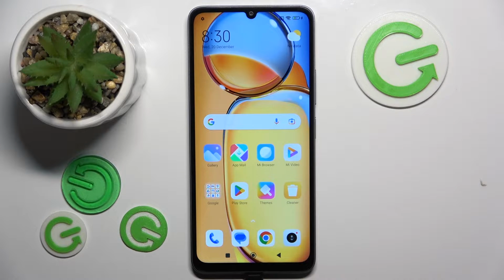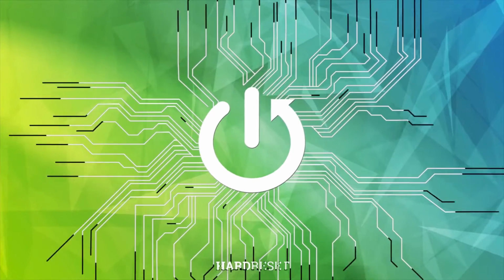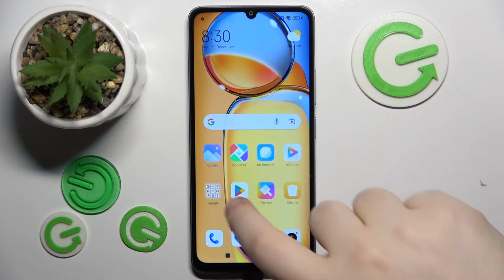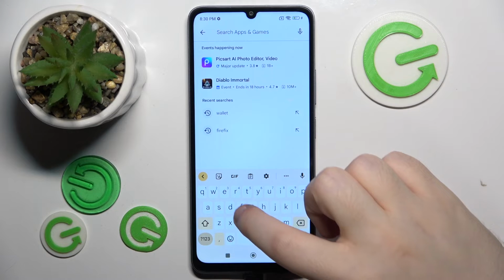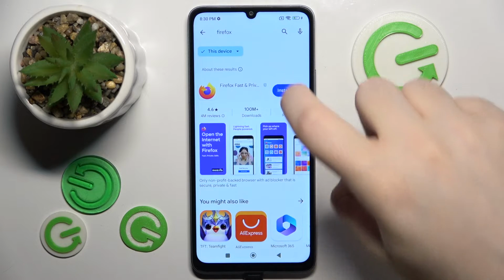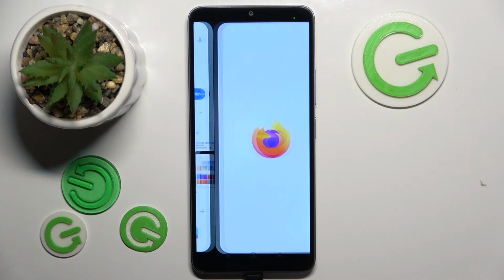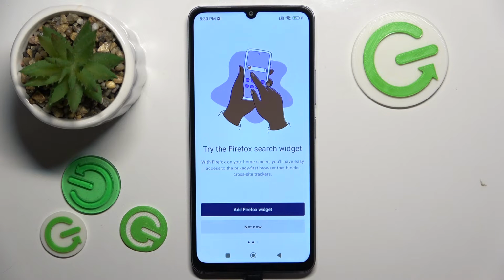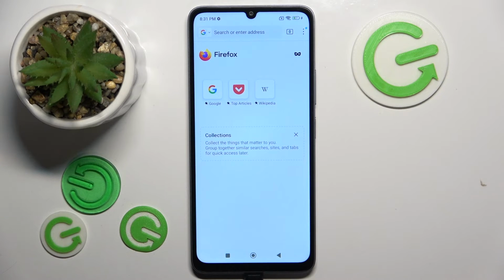How to Install Firefox Browser on XIAOMI Redmi 13C?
Find out more:
This tutorial provides a comprehensive guide on how to install the Firefox browser on your XIAOMI Redmi 13C smartphone. Firefox is a popular web browser known for its speed, privacy features, and customization options. By installing Firefox on your XIAOMI Redmi 13C, you can enjoy a fast and secure browsing experience tailored to your preferences. This tutorial offers clear, step-by-step instructions to help XIAOMI Redmi 13C users download and install the Firefox browser, empowering them to explore the web with ease.

What are the benefits of installing the Firefox browser on my XIAOMI Redmi 13C smartphone?
Is the Firefox browser available for download directly from the Google Play Store, or do I need to download it from a third-party source?
How do I search for and locate the Firefox browser on the Google Play Store on my XIAOMI Redmi 13C?
Can I trust the Firefox browser to be safe and secure for installation on my XIAOMI Redmi 13C?
Are there any specific system requirements or compatibility considerations for installing the Firefox browser on the XIAOMI Redmi 13C?